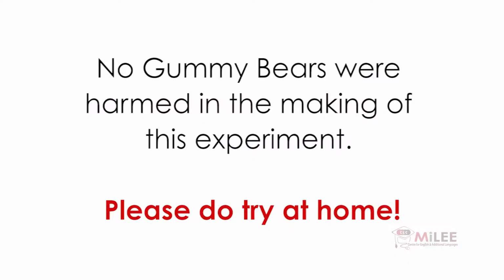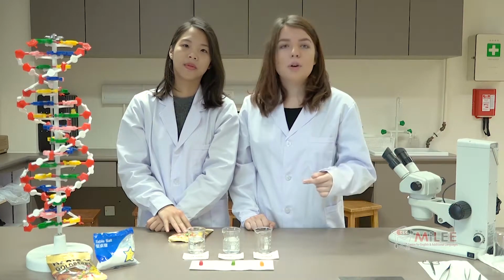Unit 1-03: Gummy Bear Experiment